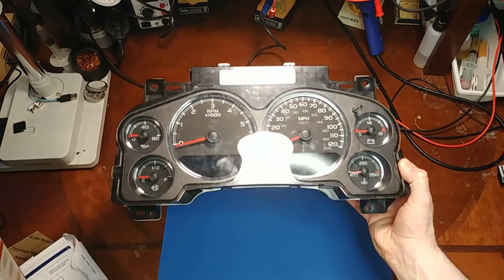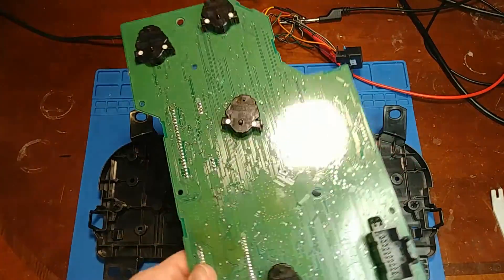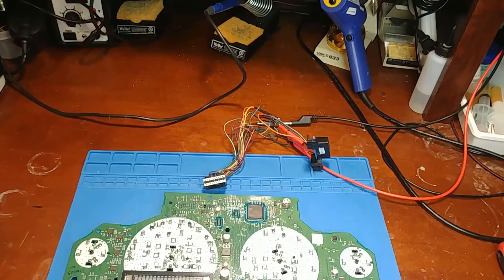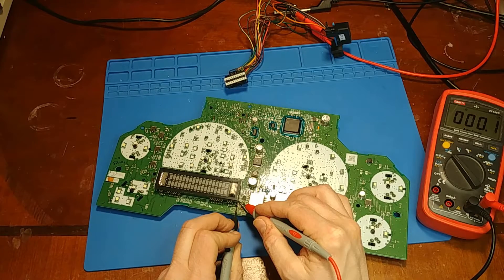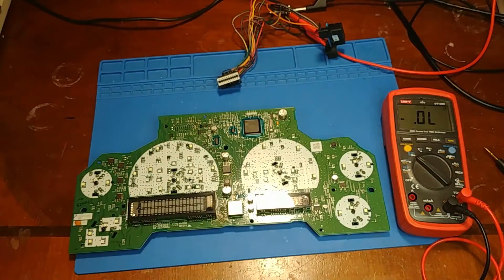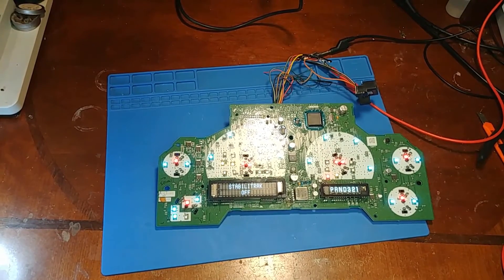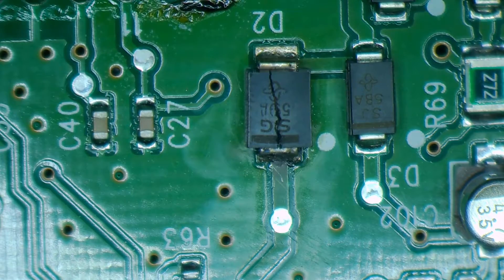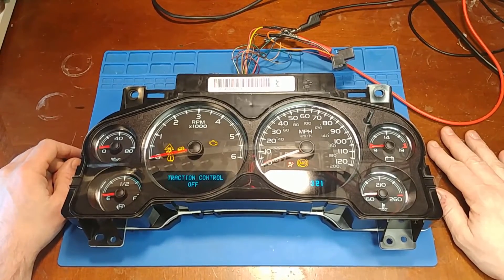Can this 2007 Yukon cluster be fixed?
Watch me go over and fix a previous repair attempt on the VFD display power supply. This is out of a 2007 GM full size.

Below are some of my favorite tools:
The flux I use:
My Favorite electric solder sucker:
My favorite soldering station:
Microscope:
Hot air station #1 (I use the industrial version 8900):
Hot air station #2 (cheaper)